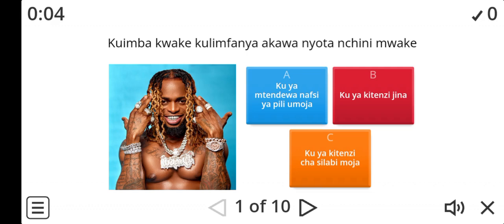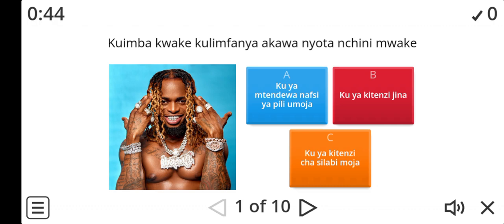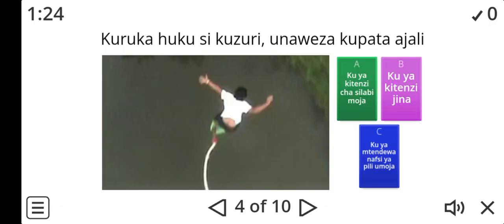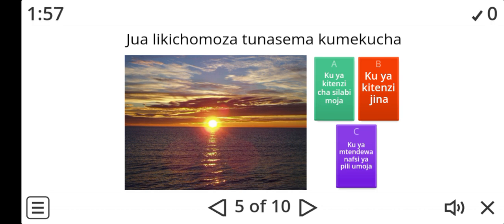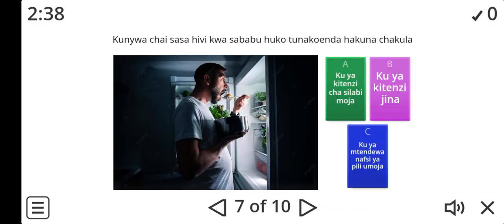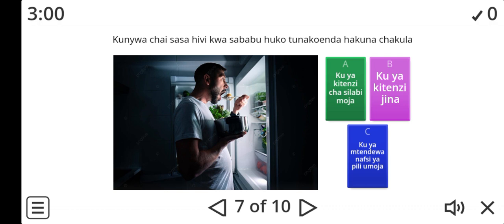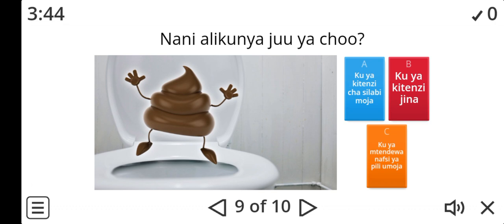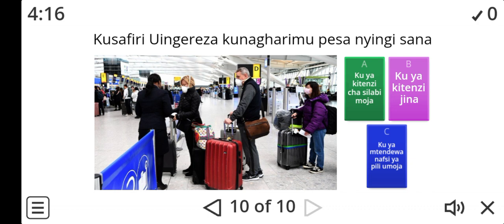The uses of KU in swahili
If you are landing on this page for the first time go through this video before attempting these beautiful questions